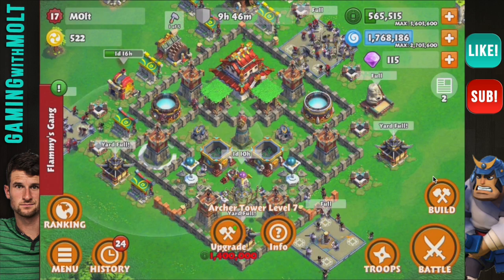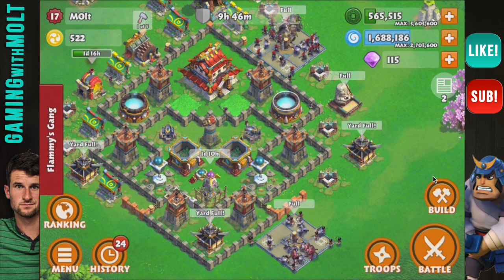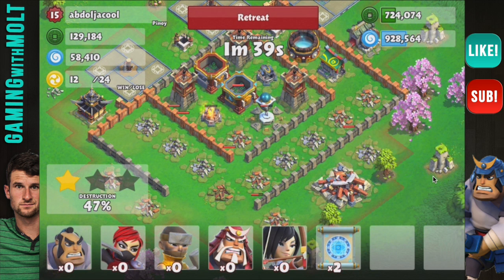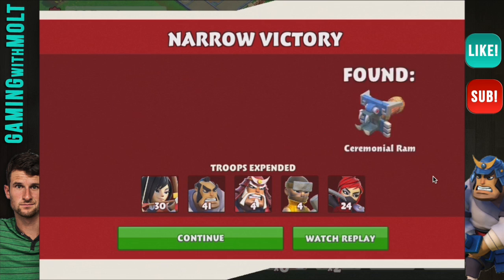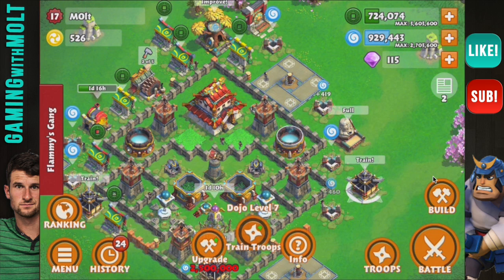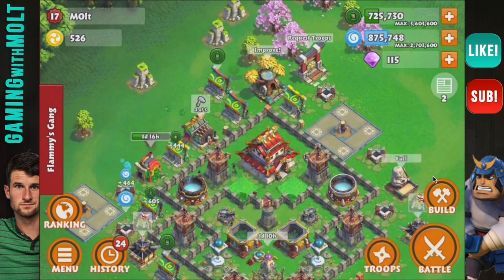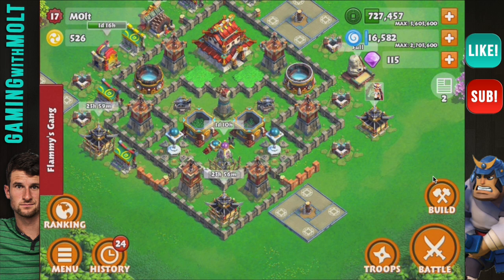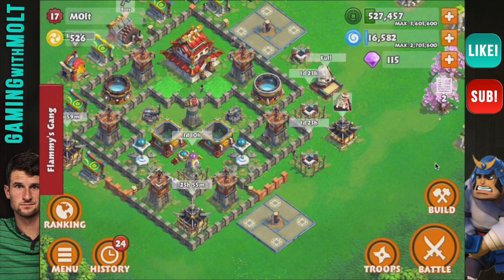Samurai Siege Let's Siege Ep #7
**READ HERE**

Y'all are SOO much cooler than me!